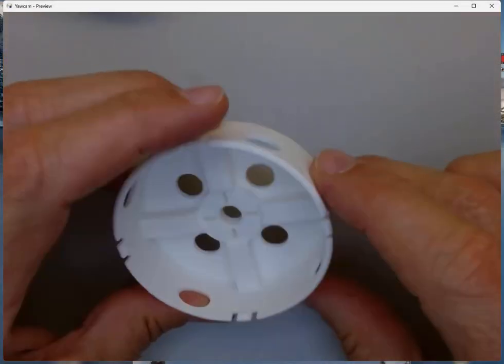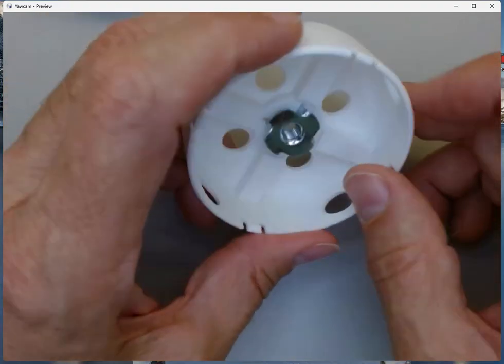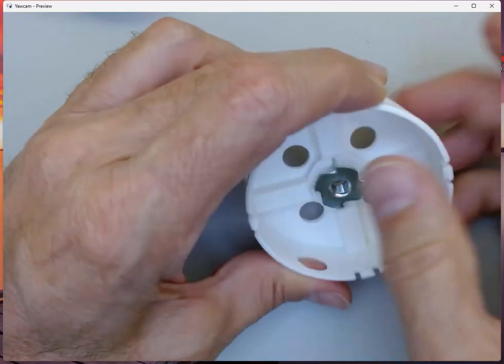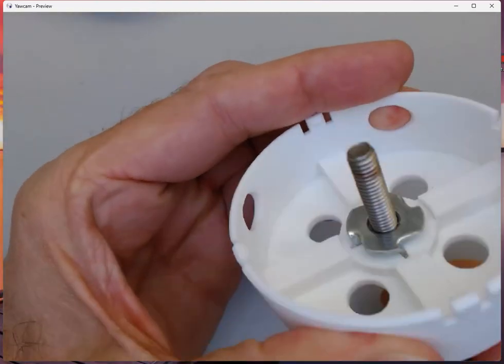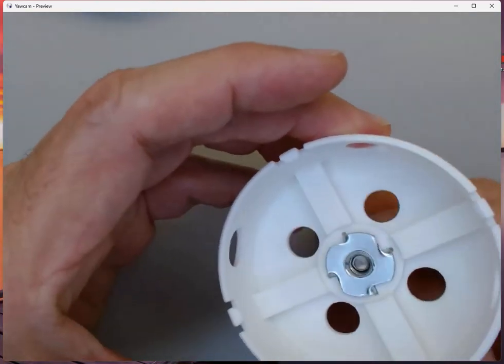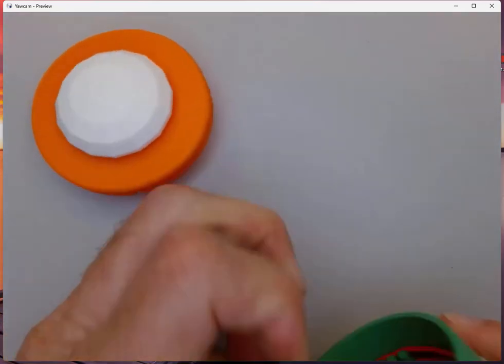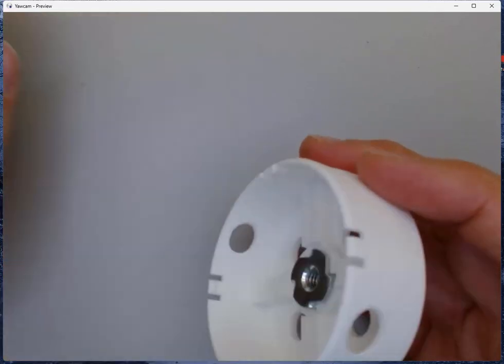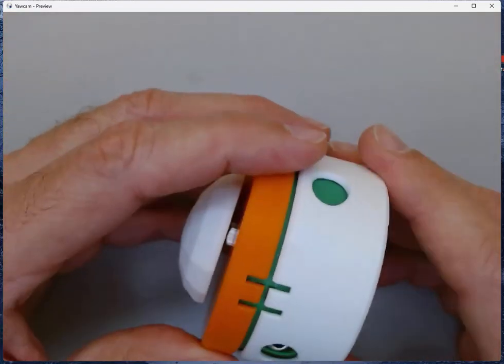Insert Tee Nut into switch mount